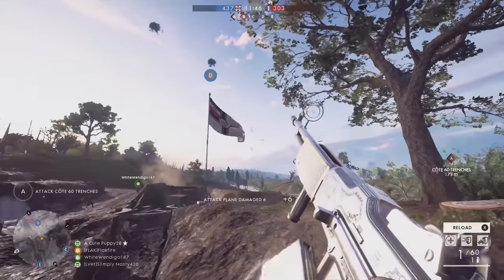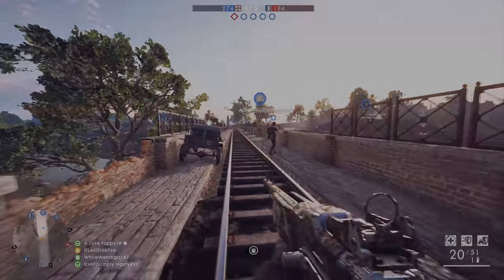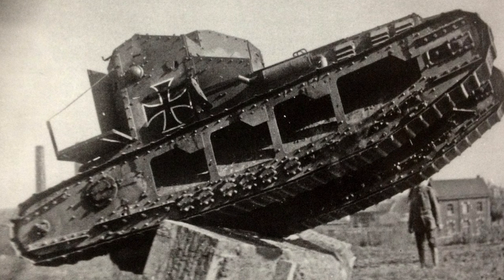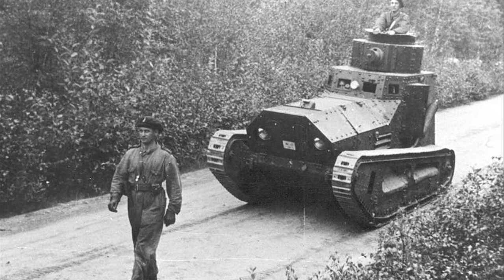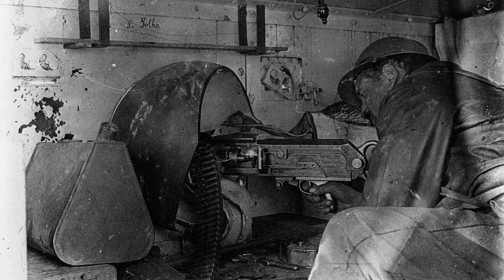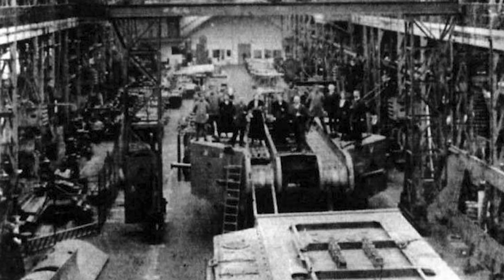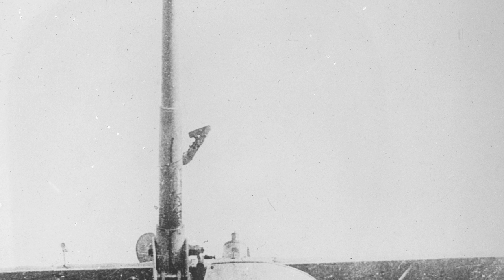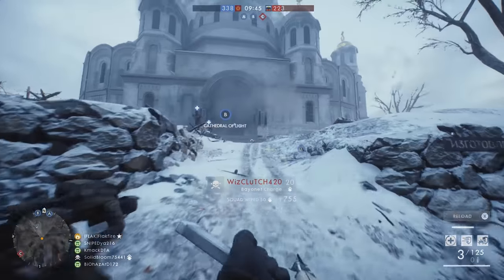Battlefield 1 Apocalypse: 10 Potential Vehicles for the New DLC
Battlefield 1's Apocalypse DLC is just around the corner, and the expansion is said to feature some brutal battles and unique weapons. There are a bunch of interesting vehicles if you dig around in history, so here are a few planes, tanks, and an armored car that could bring a new experience to Battlefield 1 with the apocalypse DLC / expansion. A couple of these could be new behemoths, if DICE wants to add them in Apocalypse.

Hang out with Flakfire on social media!

Gameplay recorded with Elgato!